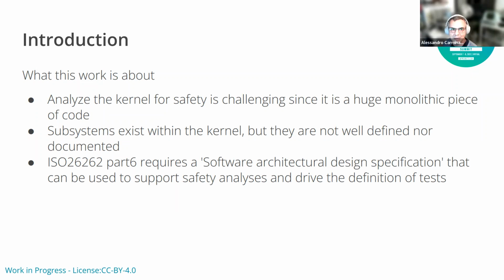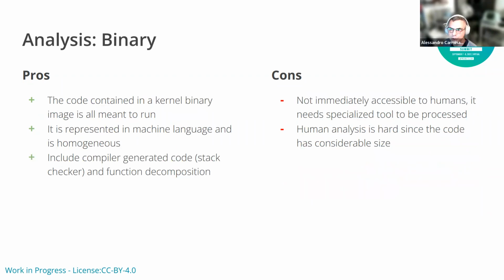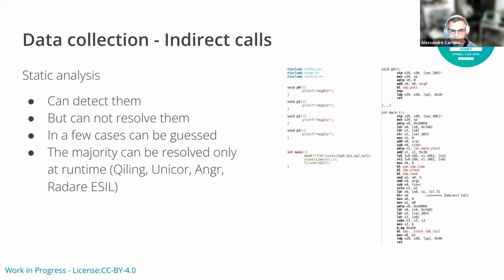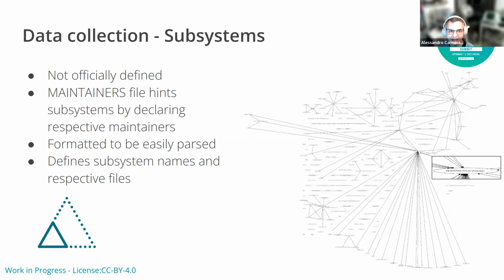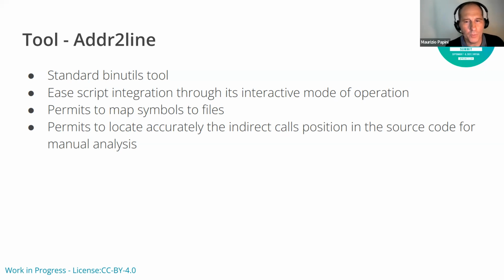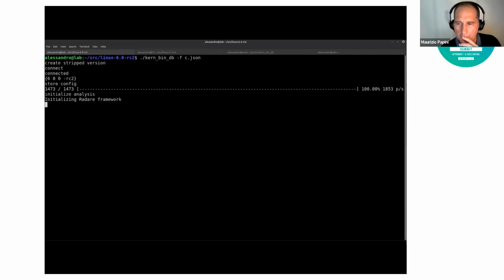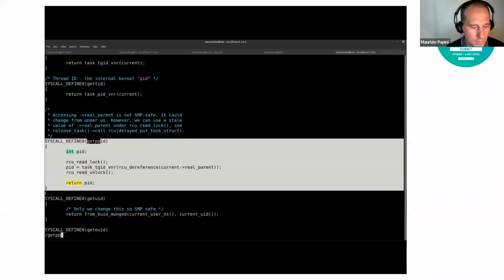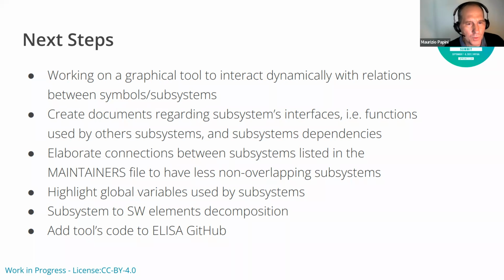ELISA Summit (Sep 2022) | Generation of Static Architecture Diagrams for Specific Kernel Images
In this video, Alessandro Carminati (Red Hat) and Maurizio Papini (Red Hat) present how they generated a static architecture diagram of the Kernel based on radare2 The diagram is specific to a compiled Kernel configuration and can be used to support safety analyses